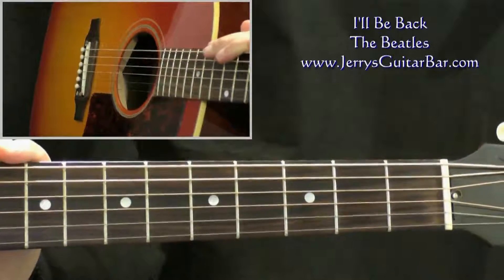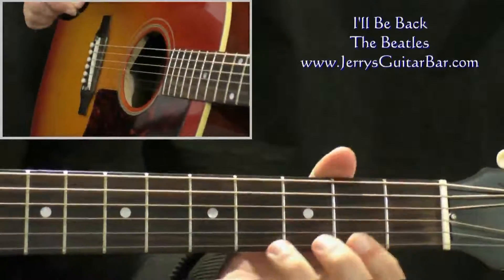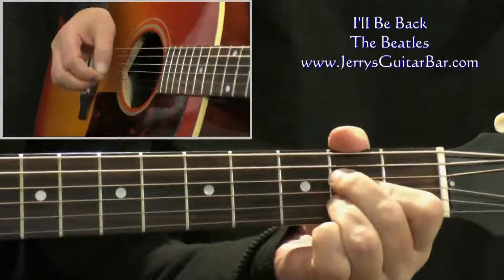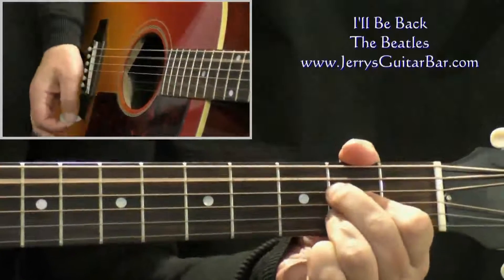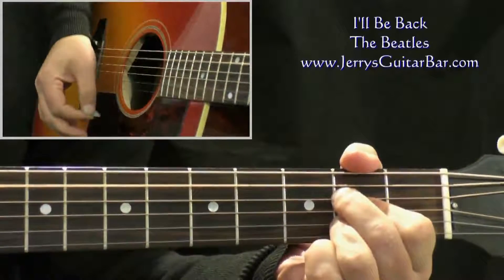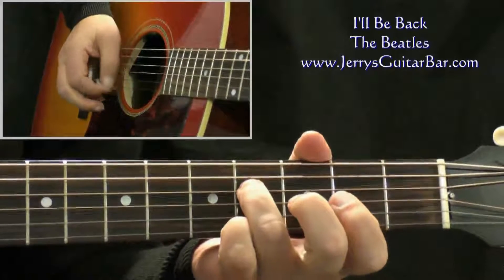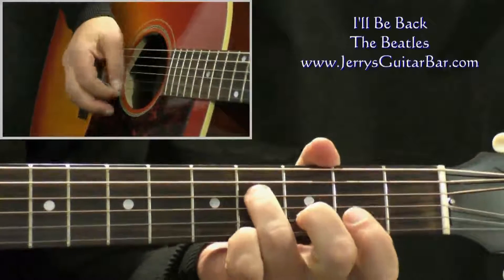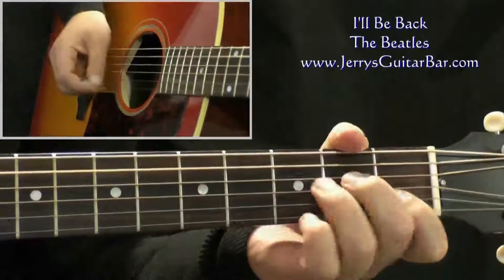How To Play The Beatles I'll Be Back (intro only)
To download the full lesson, plus a play thru video, tabs, chords and lyrics, click this
MORE AT JERRY’S GUITAR BAR